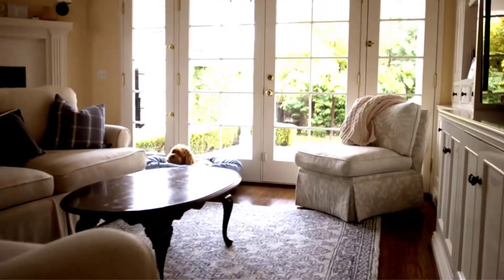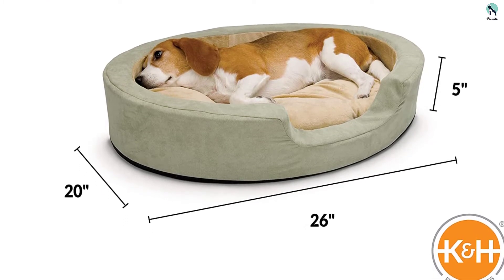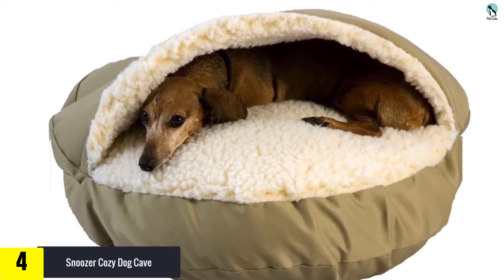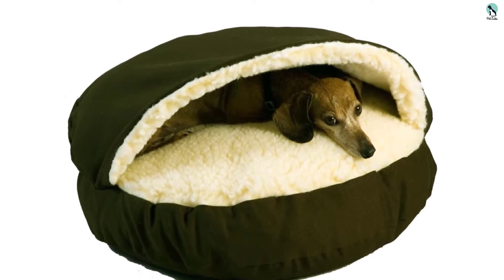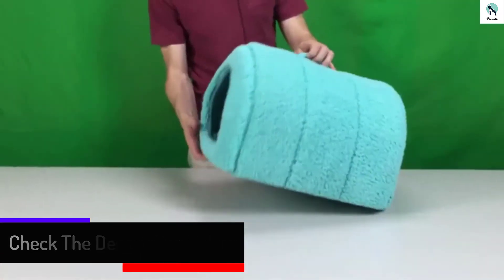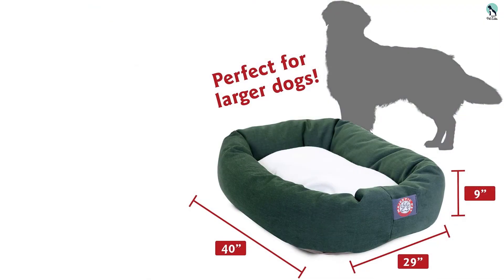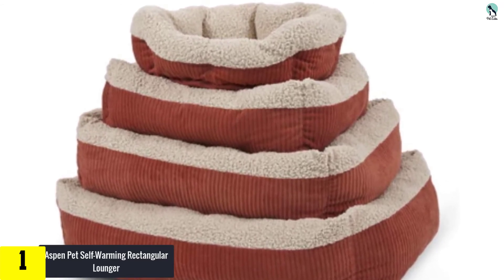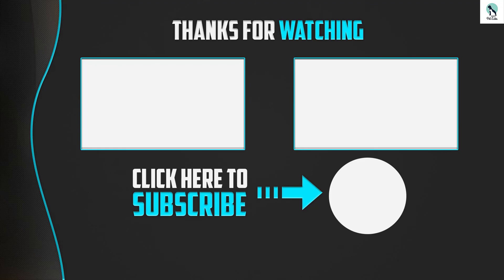✅ Best Heated Dog Beds 2024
▶️ 5. K&H Manufacturing Thermo-Snuggly Sleeper

▶️ 4.  Snoozer Cozy Dog Cave

▶️ 3. Best Friends by Sheri Pet Igloo Hut

▶️ 2. Majestic Pet Poly-Cotton Sherpa Bagel Dog Bed

▶️ 1.  Aspen Pet Self-Warming Rectangular Lounger

best heated dog beds 2021,best heated dog beds reviews,Best Heated Dog Beds 2021,Best Heated Dog Beds in 2021,K&H Manufacturing Thermo-Snuggly Sleeper,Snoozer Cozy Dog Cave,Best Friends by Sheri Pet Igloo Hut,Majestic Pet Poly-Cotton Sherpa Bagel Dog Bed,Aspen Pet Self-Warming Rectangular Lounger